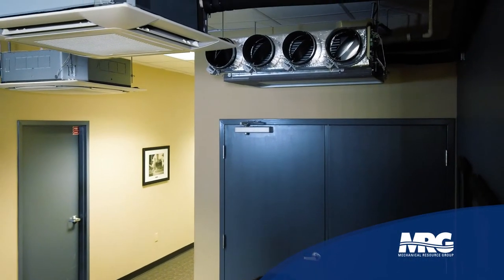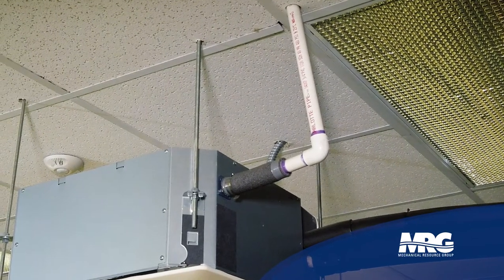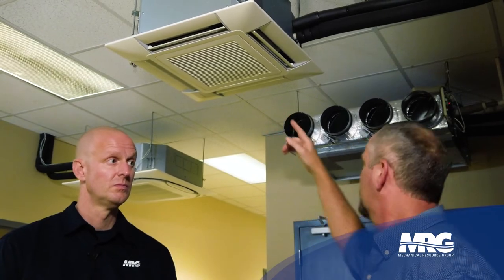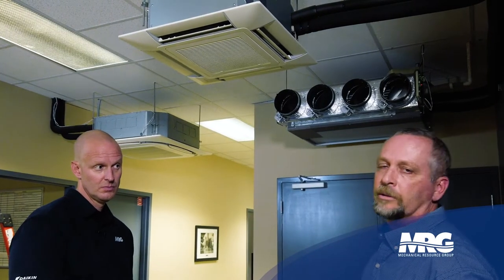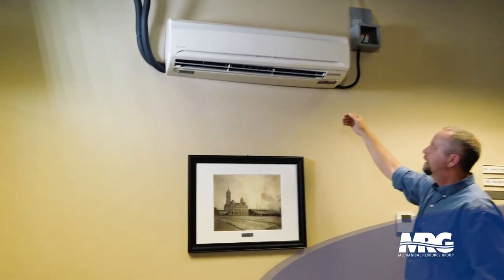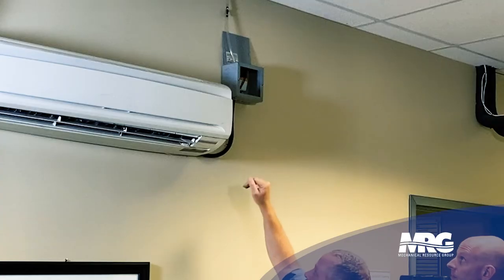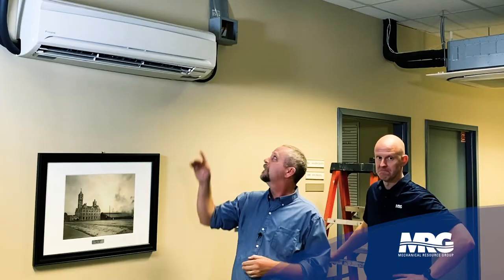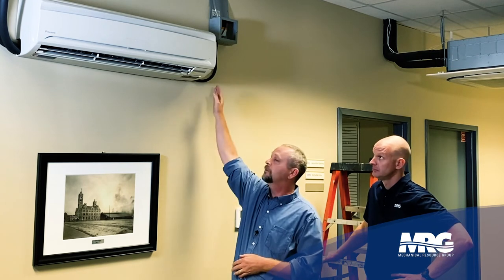Secrets of Daikin VRV Condensate Management Revealed!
This video covers essential information for HVAC technicians and construction professionals on managing Daikin VRV condensate to prevent water damage and troubleshoot any issues.

Improper Daikin VRV condensate systems installation can lead to costly and frequent callbacks. To avoid this, we'll discuss key factors to verify and watch for, so you can eliminate the pain of callbacks and protect your clients from damage caused by condensate leaks.

Topics covered include using pumps and other methods to manage condensate and troubleshooting tips for identifying and correcting any issues. By the end of the video, you'll have the knowledge and skills to manage Daikin VRV condensate like a pro. Trust us; your clients will thank you for it!